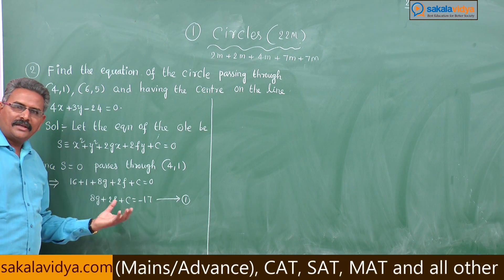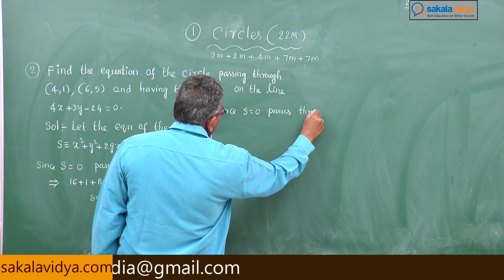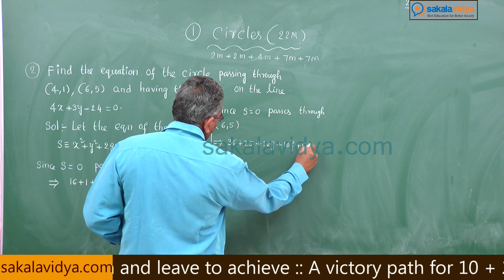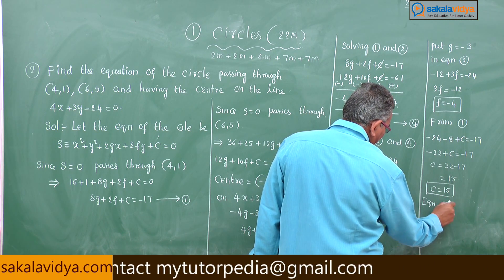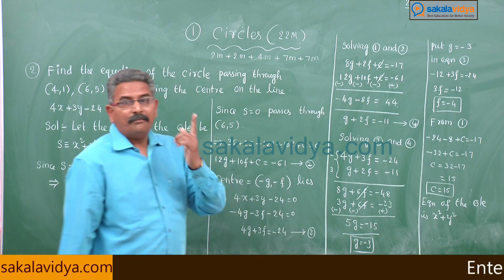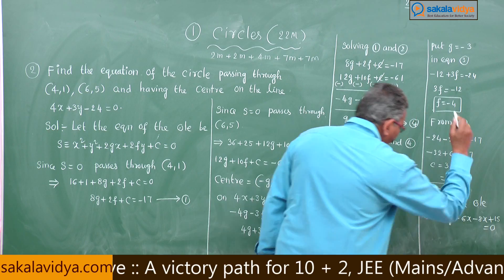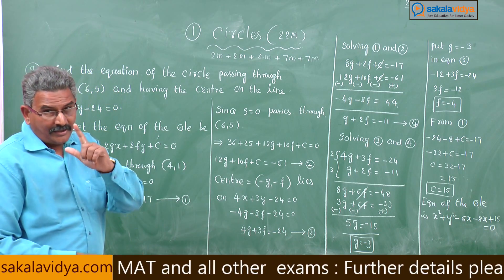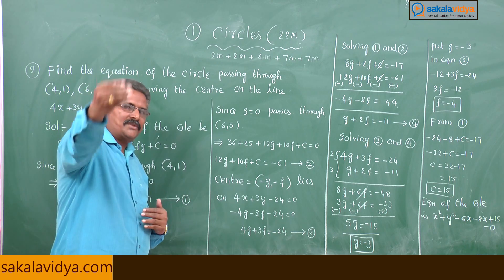How to score 75 marks in 24 hours in Intermediate|2B| CIRCLES PART 11